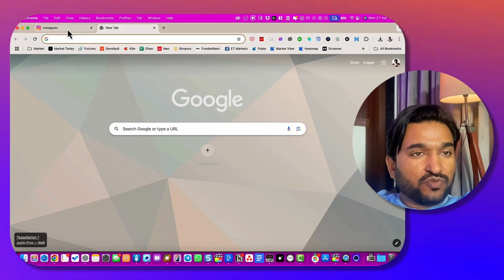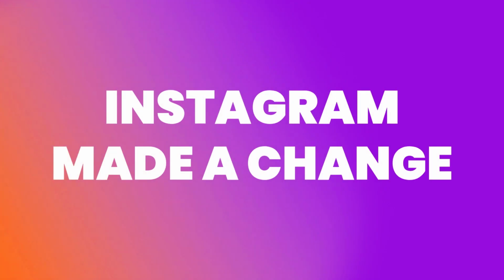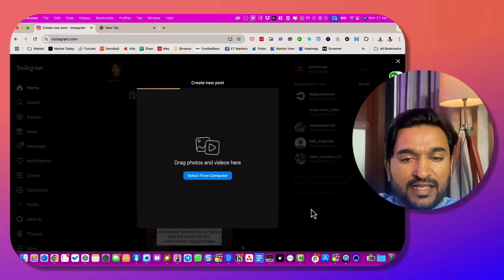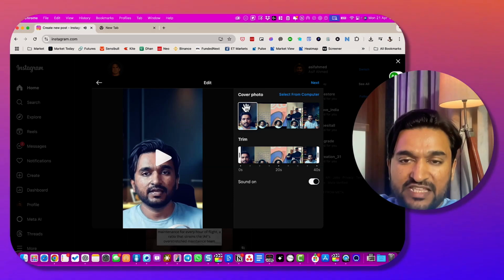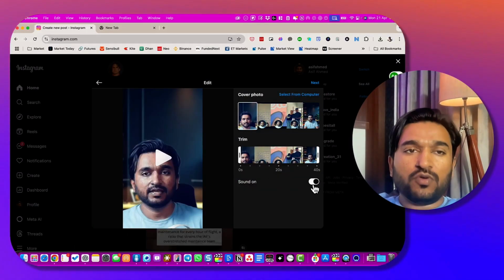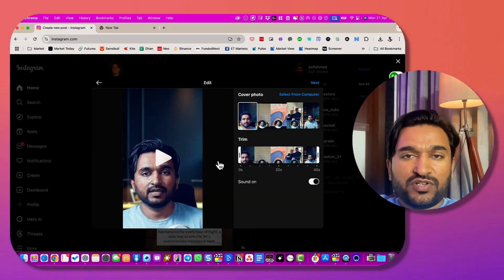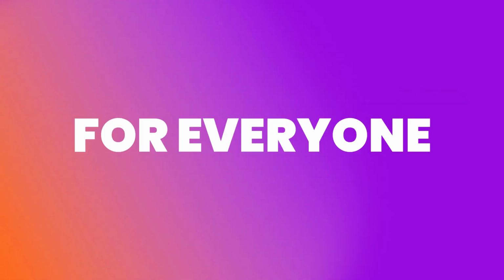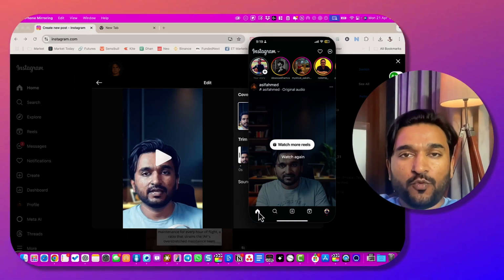How to Post Instagram Reels from Your Computer Easily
In this video, we show you how to post Instagram reels directly from your computer without needing third-party applications or Android emulators. Learn the step-by-step process to upload videos as reels, adjust aspect ratios, change cover photos, and more. We also cover two methods to add music to your reels—one for Apple users utilizing the Apple ecosystem and another method for all users. Enhance your Instagram experience with these simple tips and tricks!

00:00 Introduction
00:01 Posting Reels from Computer
00:42 Editing and Customizing Your Reel
01:17 Adding Music to Your Reel
01:29 Methods for Apple Users
02:07 Universal Method for All Users
02:22 Conclusion and Final Tips